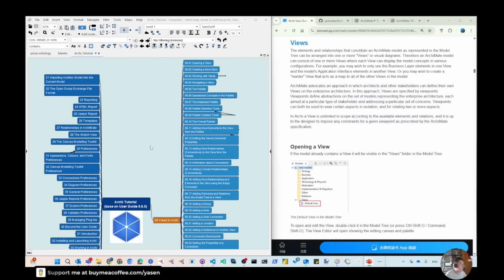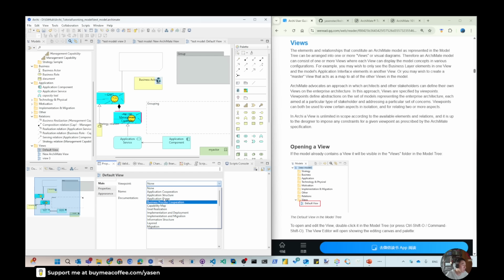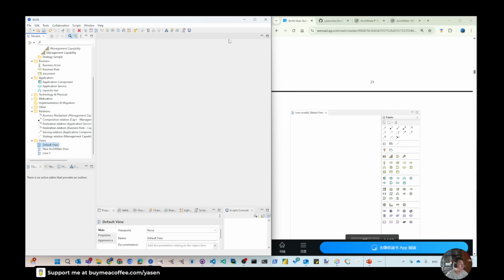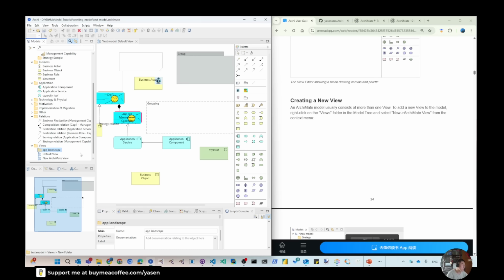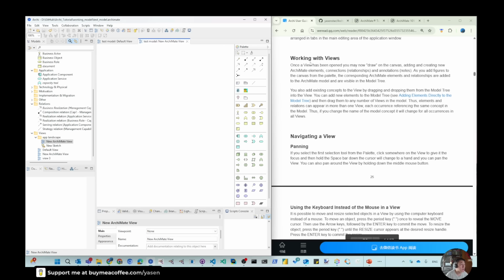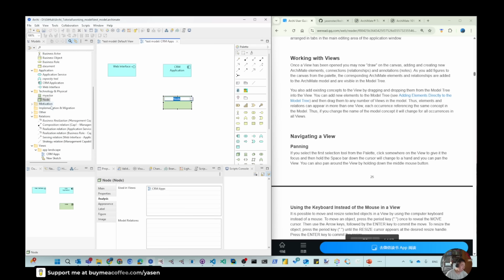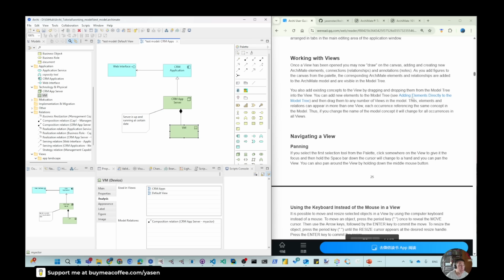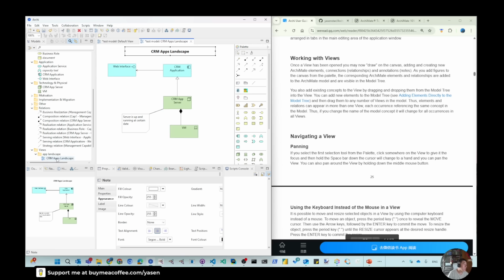Archi Tutorial 019 - ch06 Archi Views - 06 01~03 Open Create Working Views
06 Archi Views
- 06.01 Opening a View
- 06.02 Creating a New View
- 06.03 Working with Views